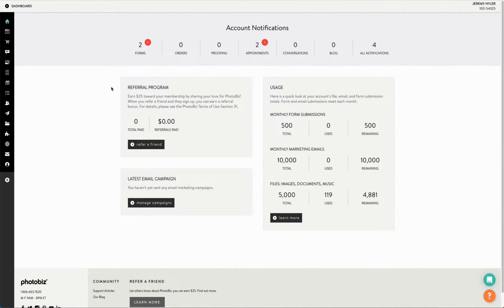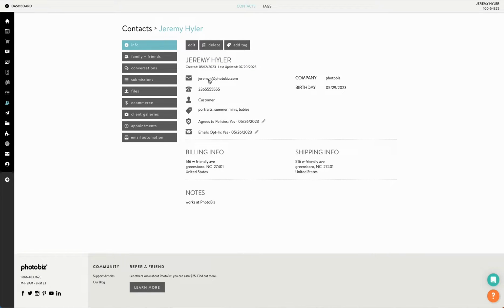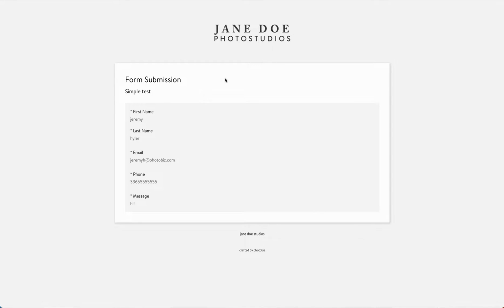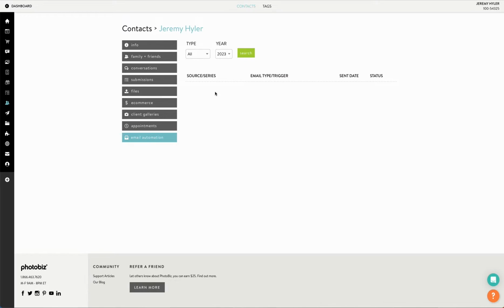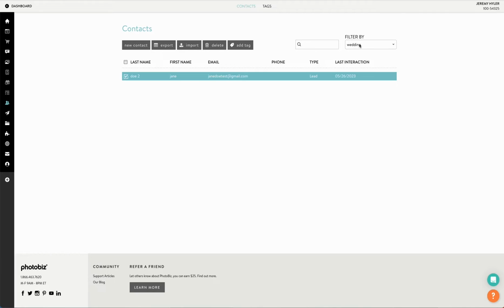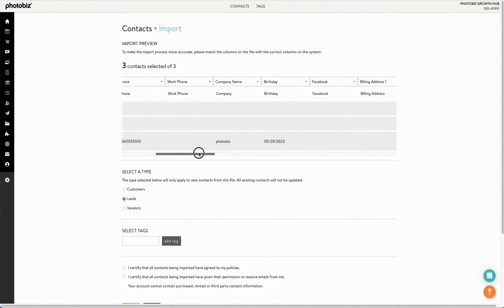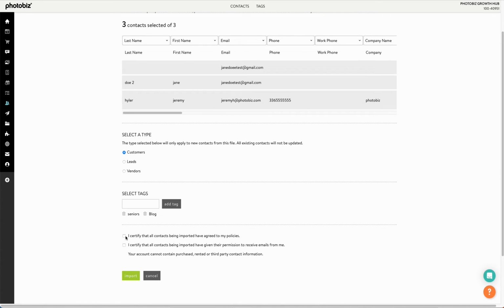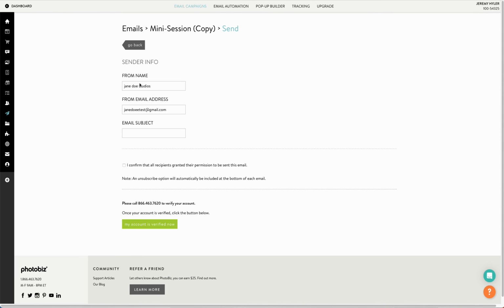PhotoBiz - CRM demo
Collecting and storing you customer data is important, that's why PhotoBiz gives you the tools with it built-in CRM. Keep information safe and private and tag customer to create Email Marketing Campaigns and much more. Check out how you can start using PhotoBiz today!